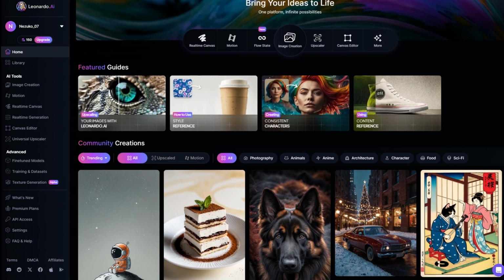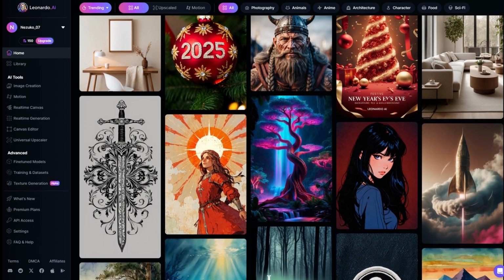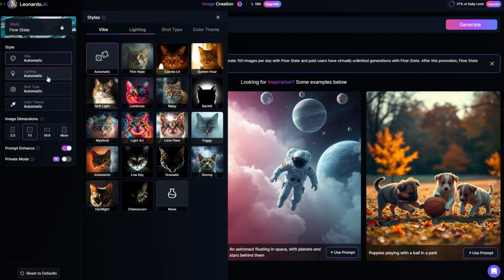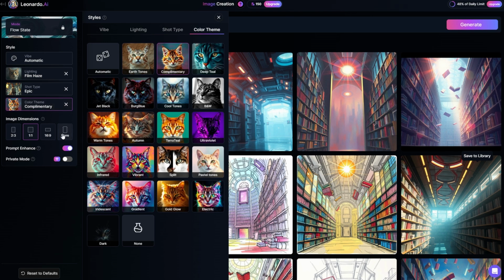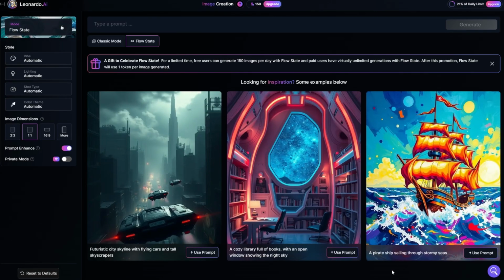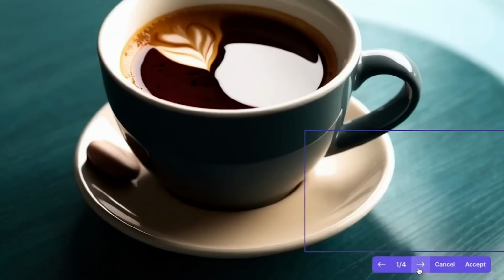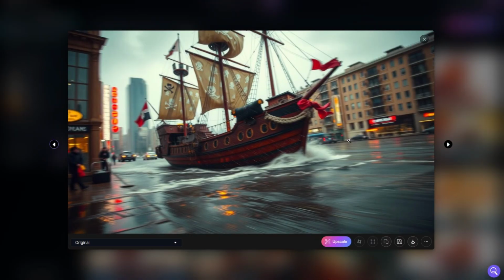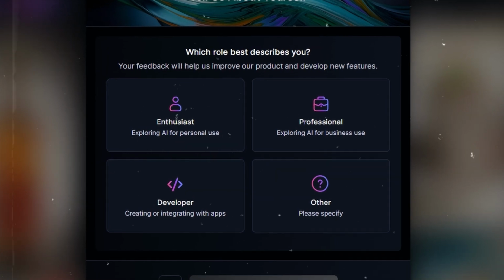Leonardo's NEW Feature is INSANE! (Goodbye Prompting)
Leonardo AI just revolutionized image generation with Flow State - a feature that's changing how we interact with AI art creation. In this video, I break down this innovative tool that's making complex prompting a thing of the past, and the best part? You can try it for free right now.

Discover how Flow State transforms simple descriptions into stunning visuals using an intuitive interface that handles all the technical details for you. I'll show you how this groundbreaking feature works, demonstrate its practical applications, and reveal tips for getting the most out of this tool.